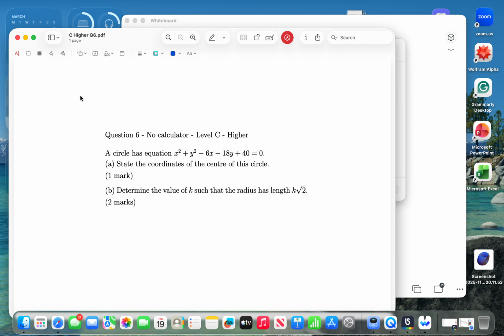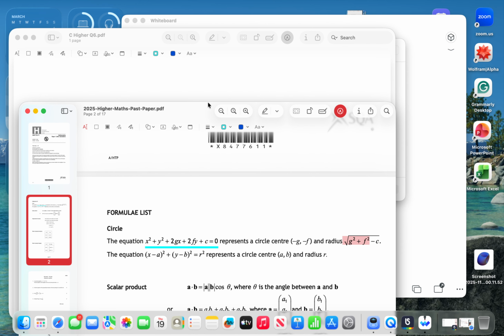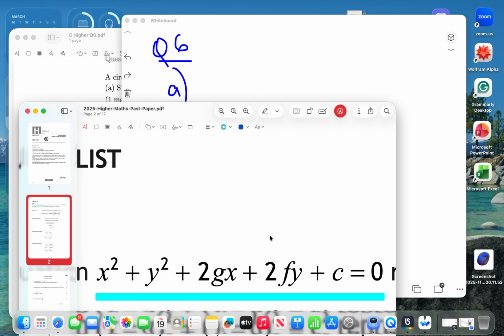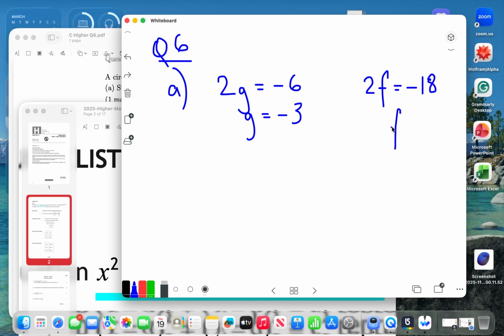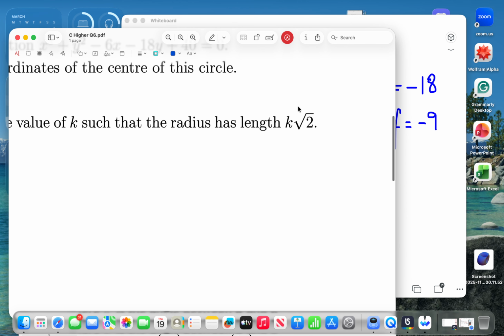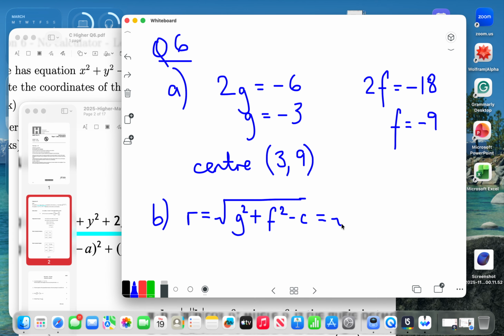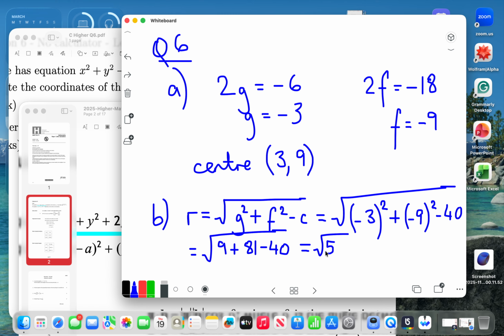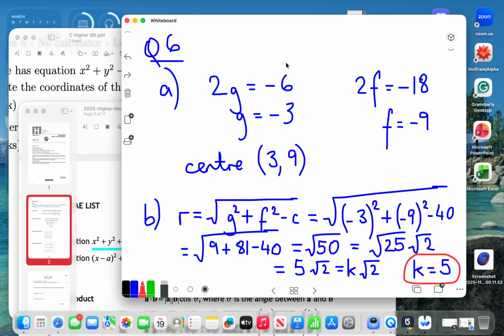Level C (Higher) - Question 6 - Equation of a circle (No calculator)